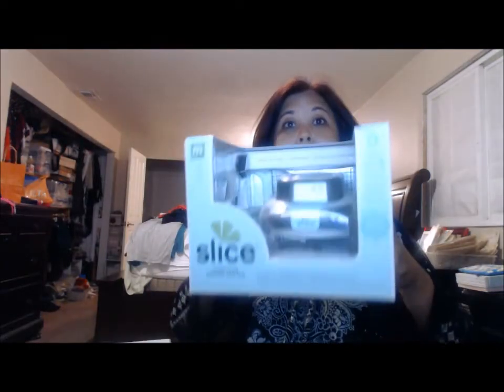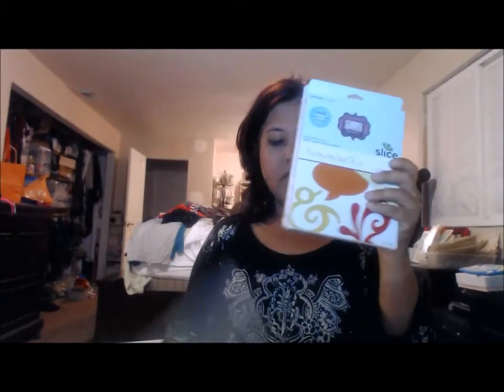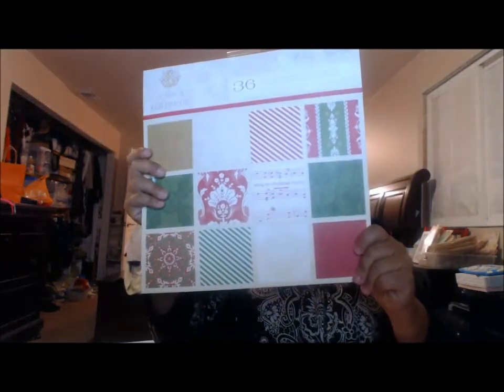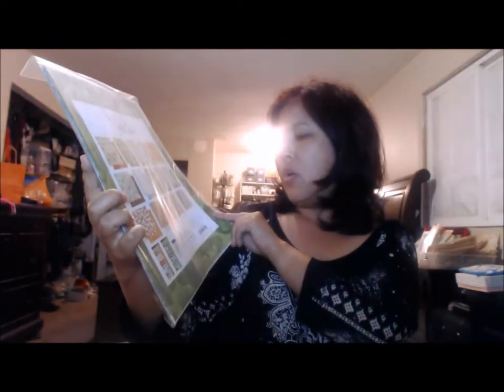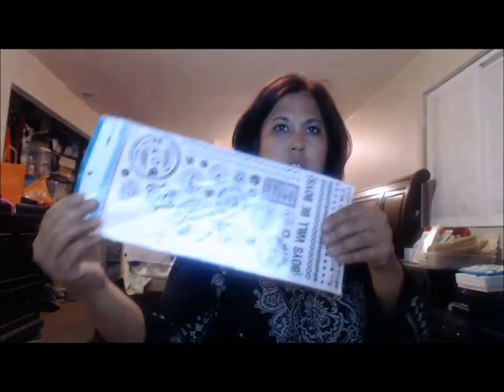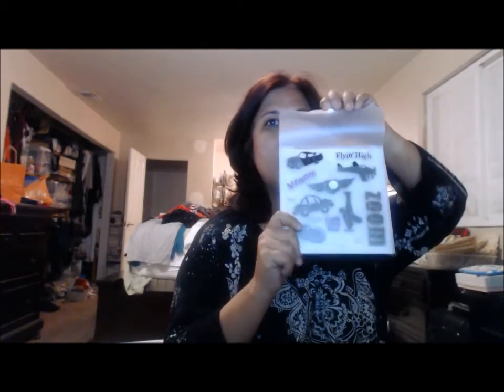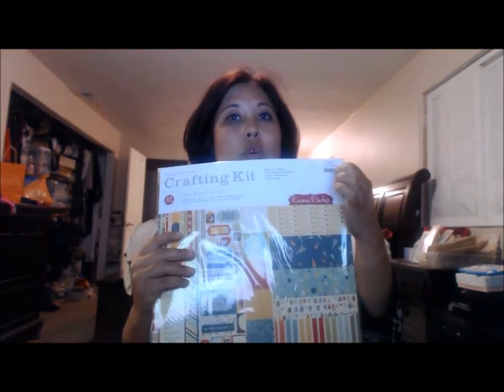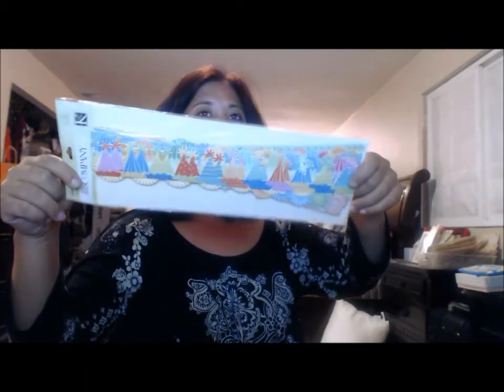Huge Paper and Craft Destash 3/18/15 Part 1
I have more boxes! Prices including shipping. US only, paypal only.

Box #5 $38 Sold
Box #6 $38 sold